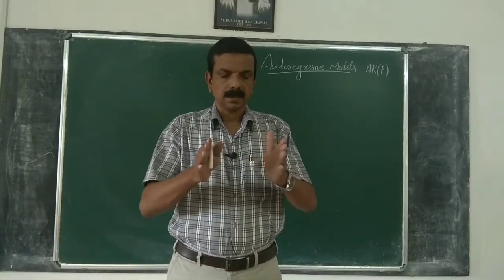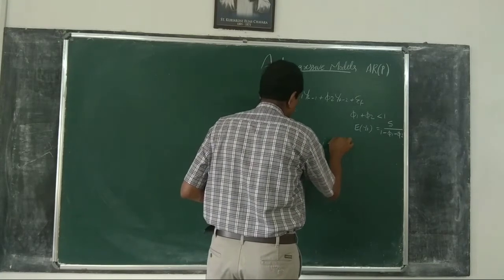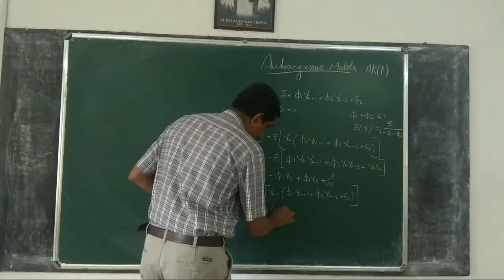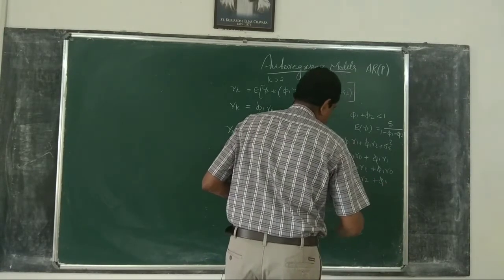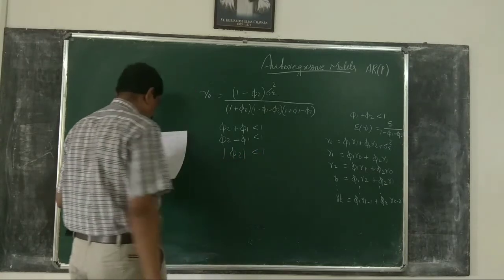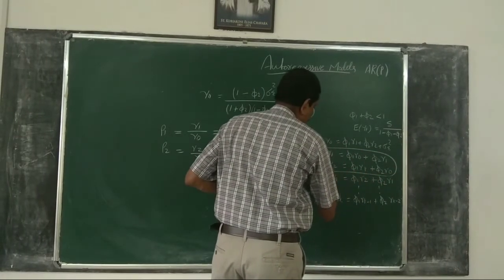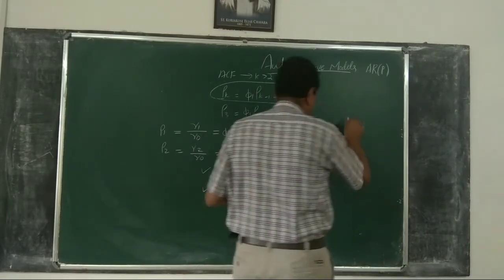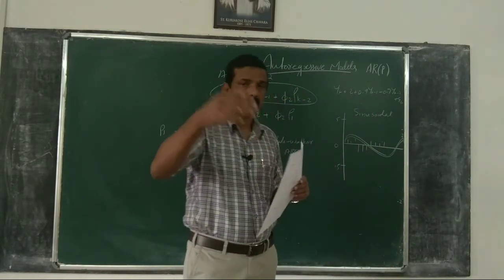Econometrics 217: ARIMA Modelling, Box Jenkins methodology(4)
ARIMA Modelling, Box Jenkins methodology